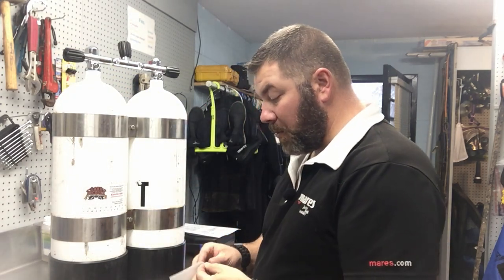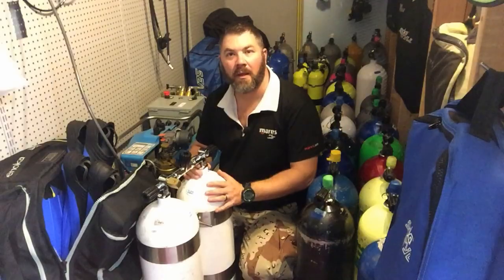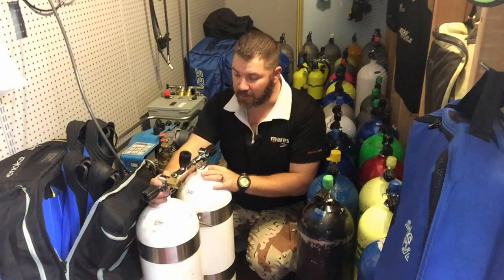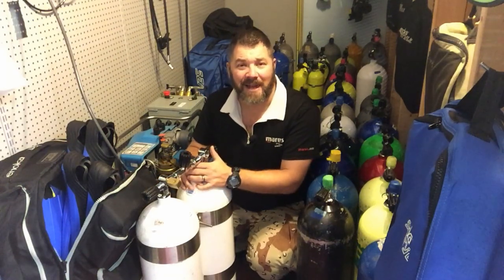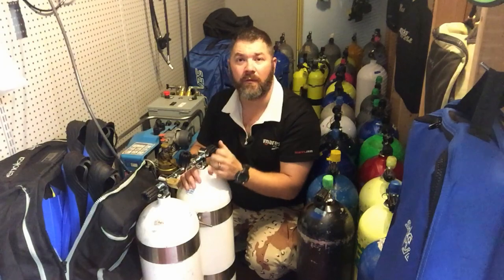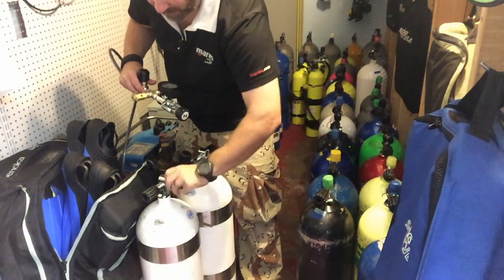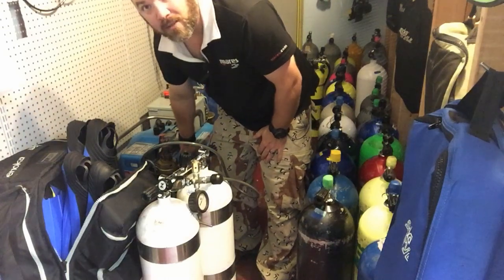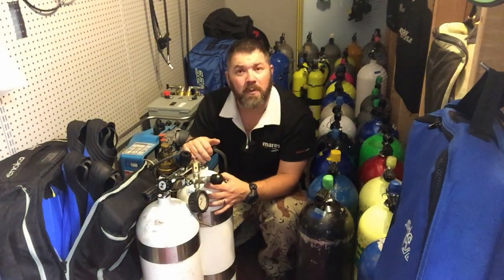How To Fill A Set Of Doubles With A Manifold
In this video, Instructor Bryan Stafford goes over the filling process for a set of doubles with a manifold.